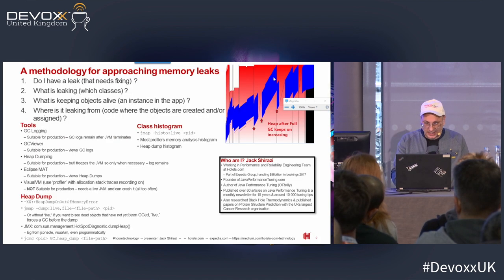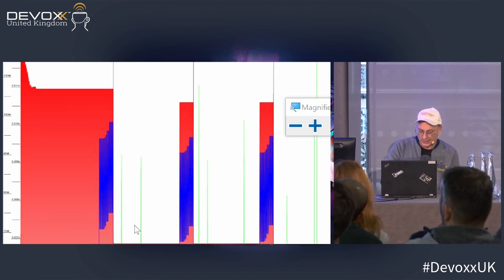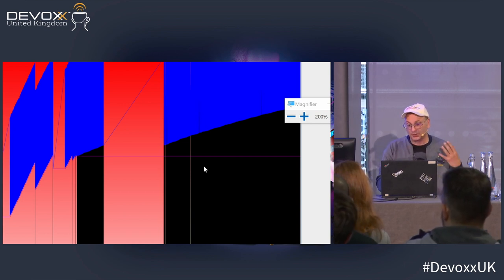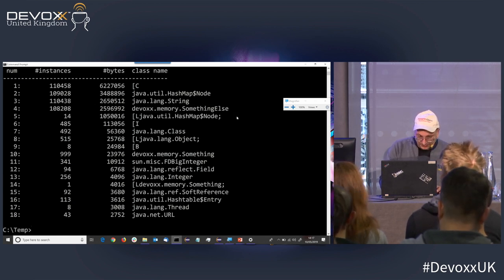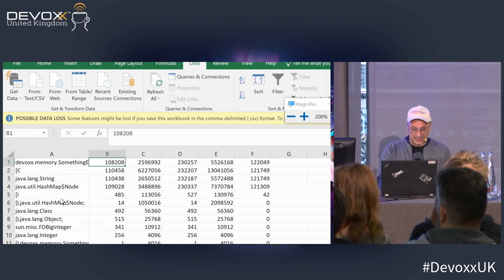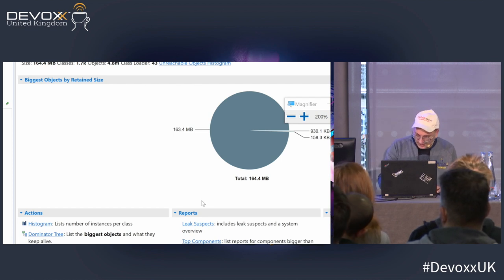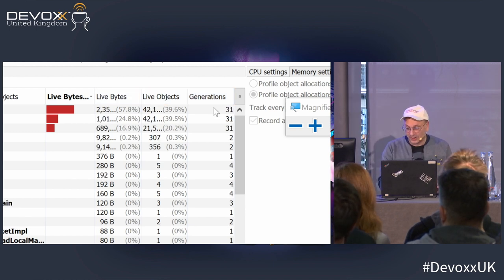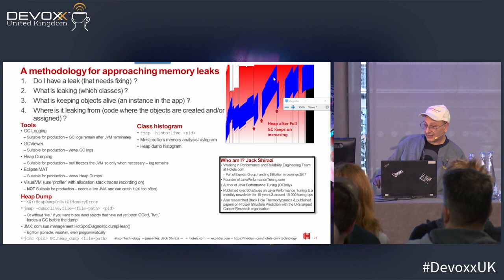Quickly Analysing A Heap Memory Leak by Jack Shirazi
The combination of tools you should use to quickly solve a heap memory leak are: GC logging; a GC log viewer; a histogram dumper; a histogram comparer; a heap dump technique; a heap dump analyzer; an object generation count profiler. In this talk I’ll show examples of all these tools in action against a heap memory leak to identify, solve and fix it. The tools and techniques are applicable to the majority of heap leaks.